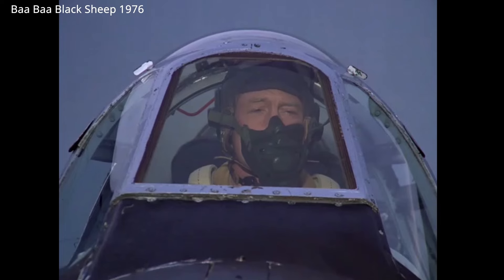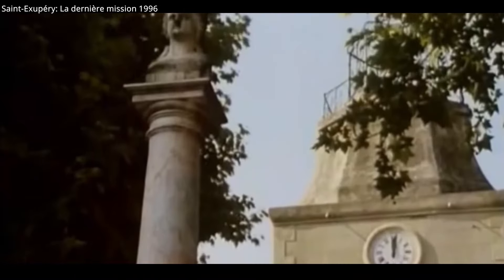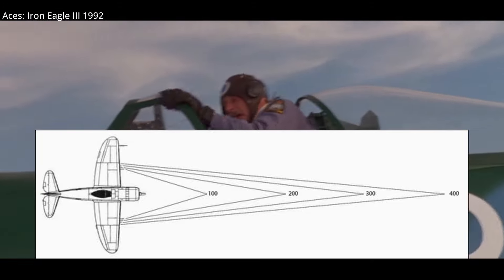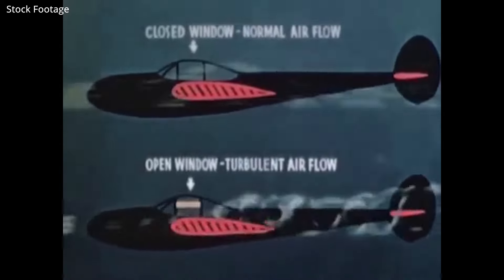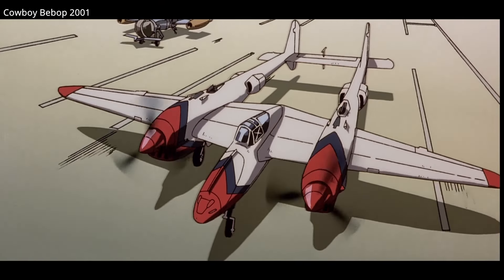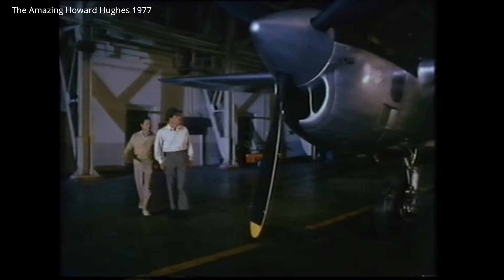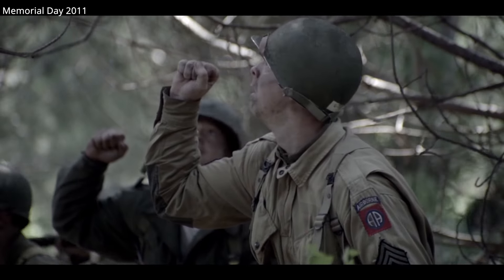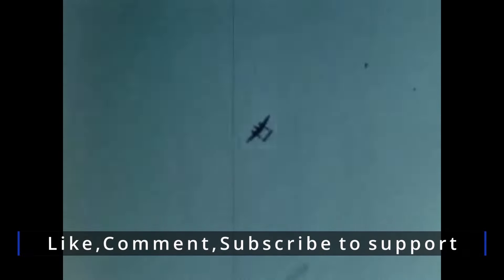P-38 Lightning - In The Movies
A brief overview of the P-38 Lightning as seen in the movies.

Movies/Video Games Featured:

Rules Don’t Apply 2016
The Eternal Zero 2013
Memorial Day 2011
Isoroku 2011
The Aviator 2004
Cowboy Bebop 2001
PBS The Lost Squadron 1997
Saint-Exupery: The Last Mission 1996
Aces Iron Eagle III 1992
The Amazing Howard Hughes 1977
Baa Baa Black Sheep 1976
Decision 1971
Von Ryan’s Express 1965
A Guy named Joe 1943

Video Games:
Heroes and Generals
War Thunder
IL-2